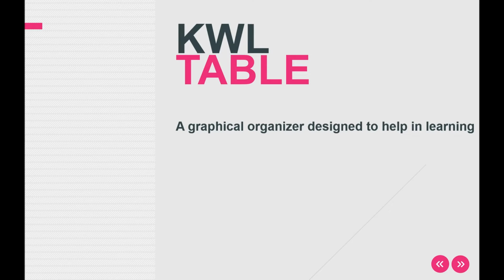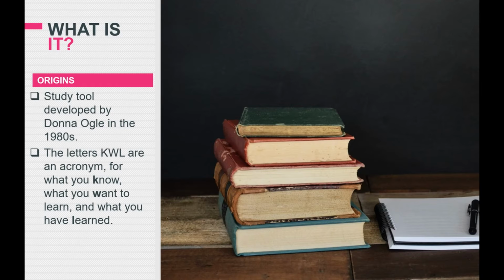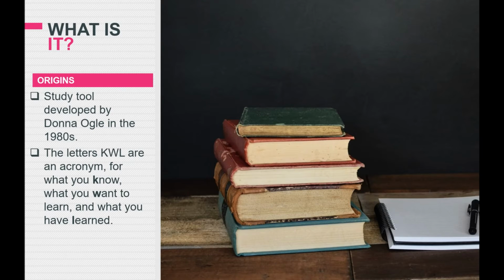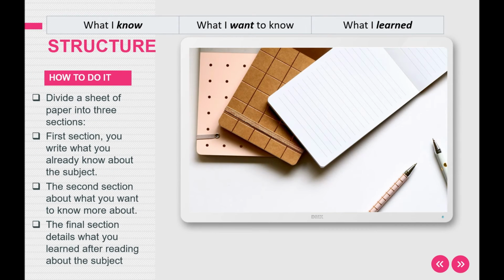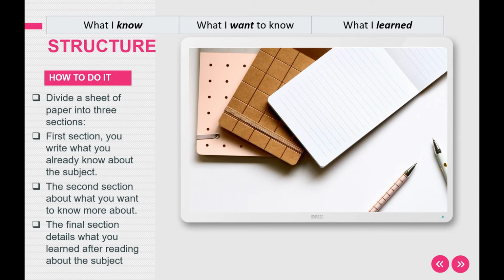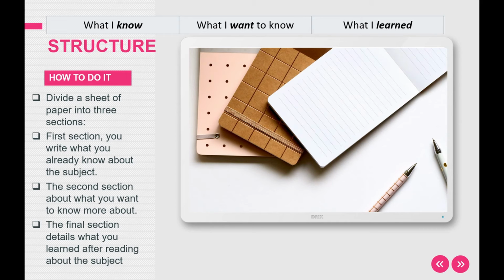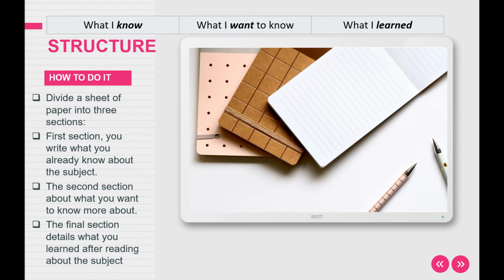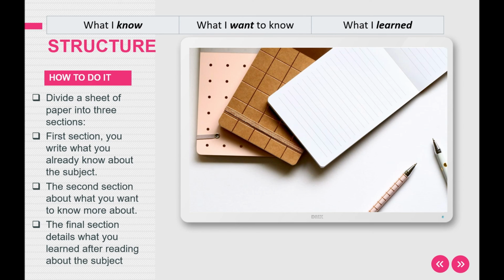KWL Table for better studying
Have you heard of the KWL table technique? If not, this video will give you an overview of how to use this technique to better organize your studies.